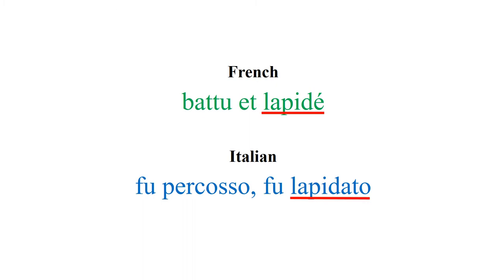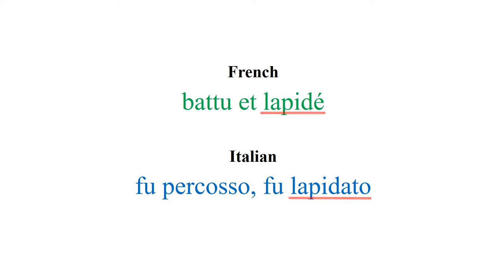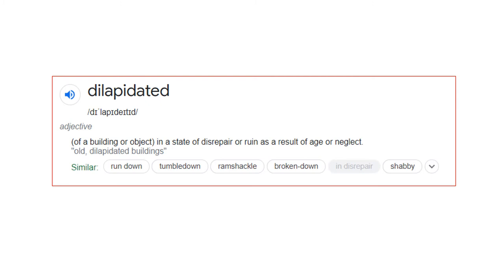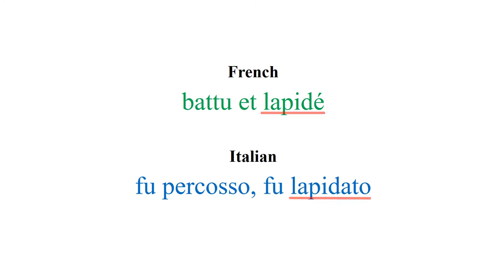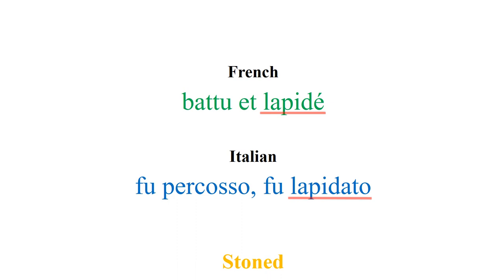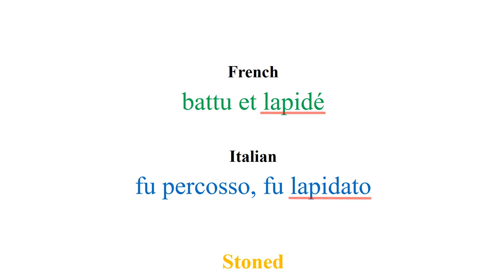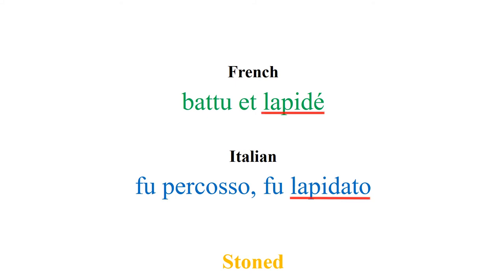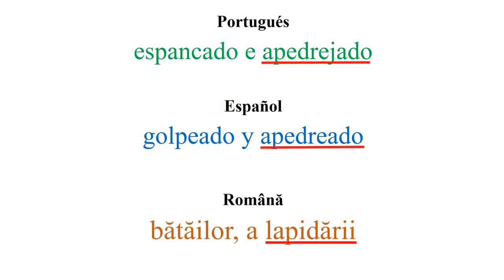How a polyglot remembers vocabulary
Thought processes I go through to make an indelible etch of vocabulary on my brain.